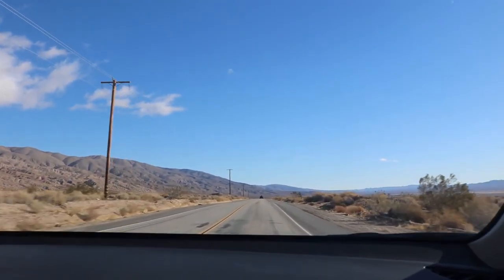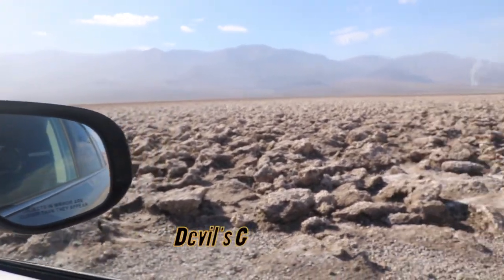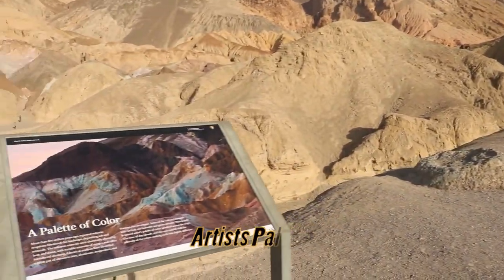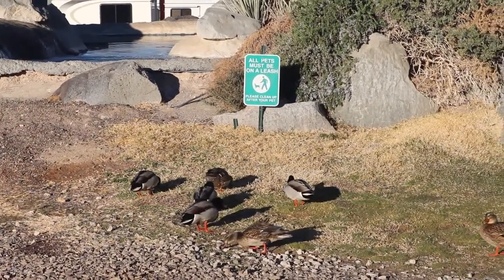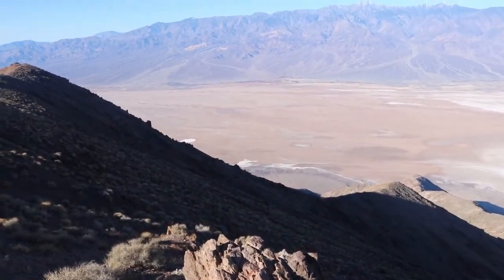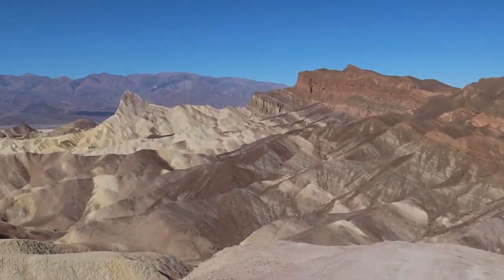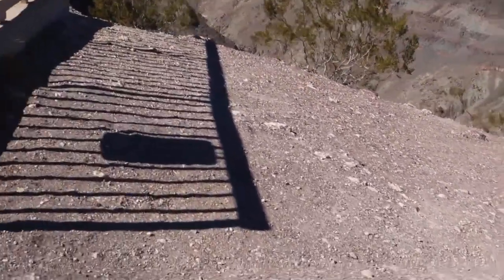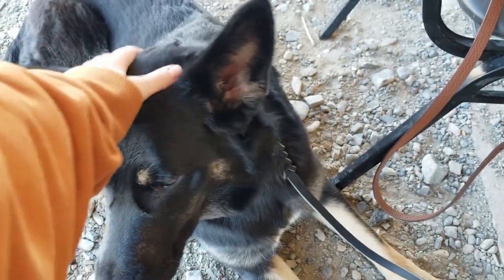Exploring Death Valley National Park With My Dog - The National Park Pup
It is so important as pet owners that we follow the rules of the places we go to. When rules are not followed, privilege's like being able to take our pets to national parks will end. Please please please respect our parks and follow the rules.

If you would like a more detailed run down of our trip, I have a blog post up about it!

Follow Juneau's everyday adventures on Instagram!